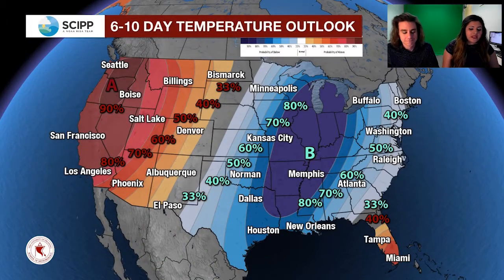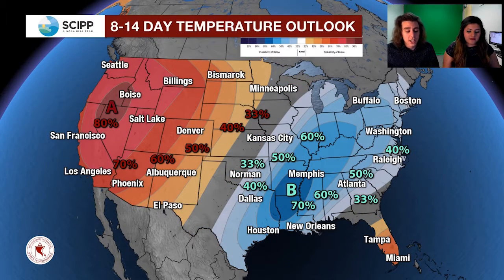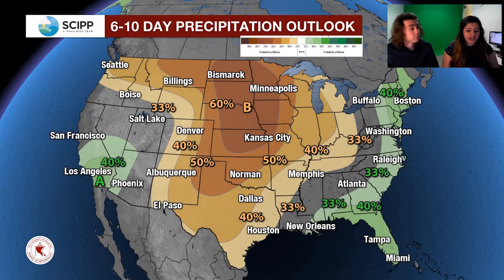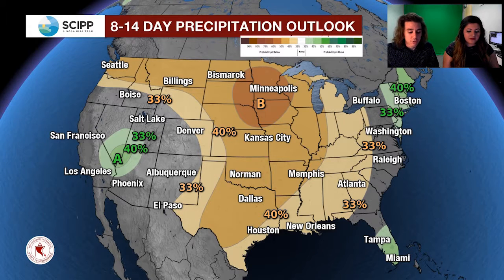September 1, 2017 Weekly Climate Briefing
Thanks for tuning in to our first briefing of the fall semester! We hope to bring you some great content moving forward!